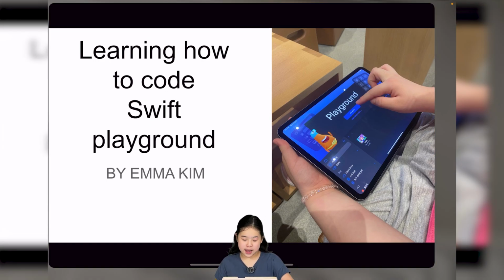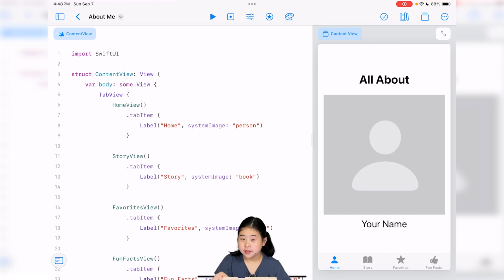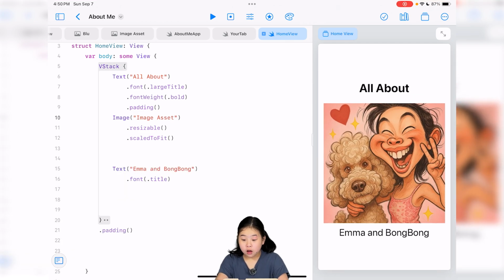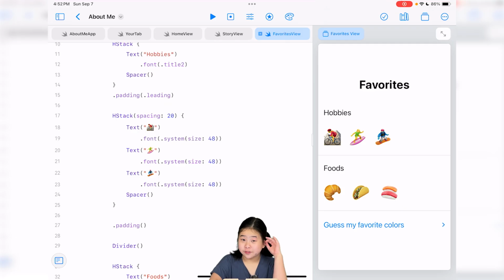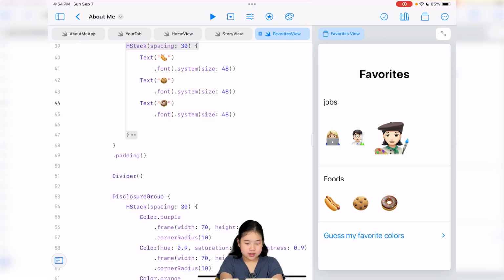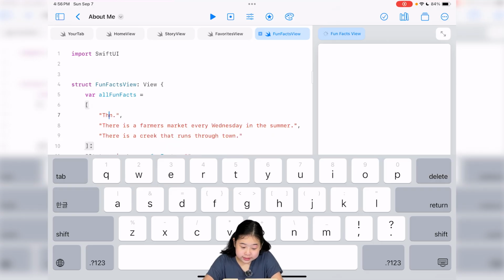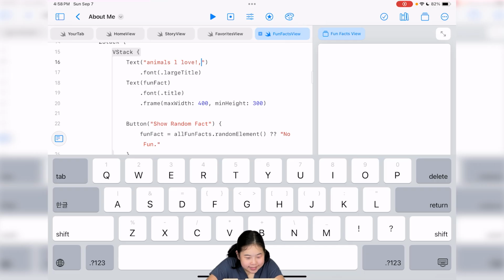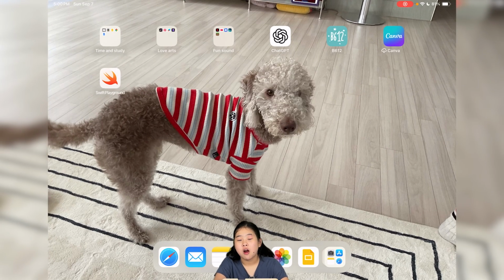Coding for Beginners: Swift Playgrounds Explained by a Kid! 👩‍💻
Hey everyone! 👋 Welcome to Emma's EmmaTV! In this video, I'll show you how to use Swift Playgrounds – an awesome app for learning to code! 🤩 I'll guide you through customizing your app, editing content, adding emojis, and even using sliders. It's super fun and easy, even for beginners! Watch until the end for a special message. Who knows, maybe you'll create your own app someday!